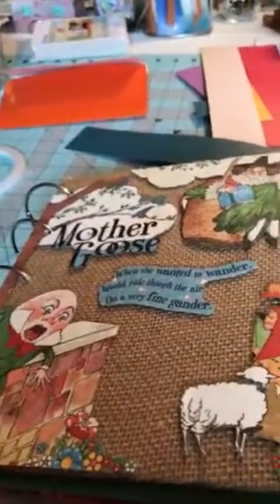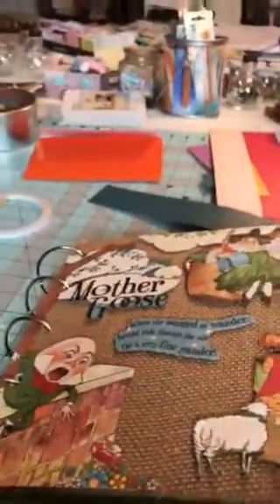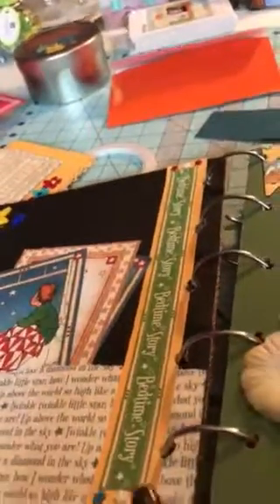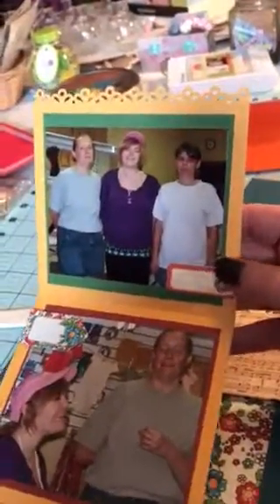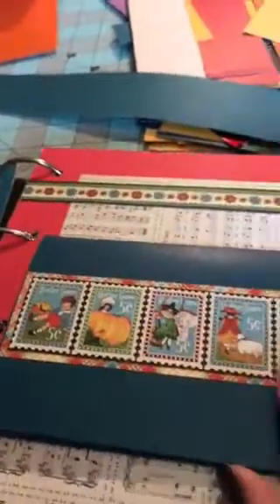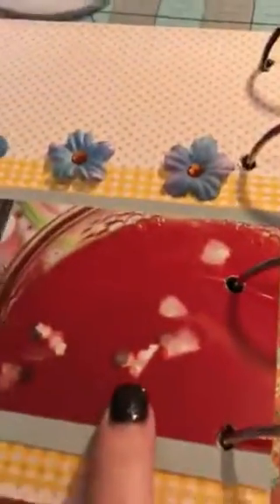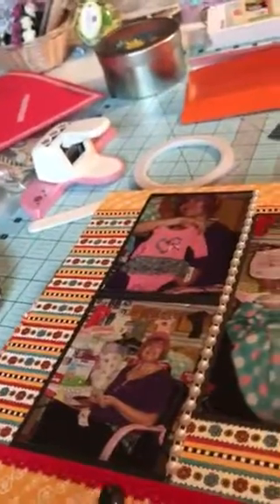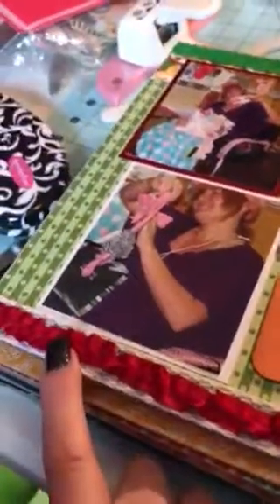G45 Mother Goose baby shower book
This book took me four long years off and on to make!! Ugh it’s not quite complete as I grabbed wrong size rings from the store. Once I get the correct size I will add ribbons to them.